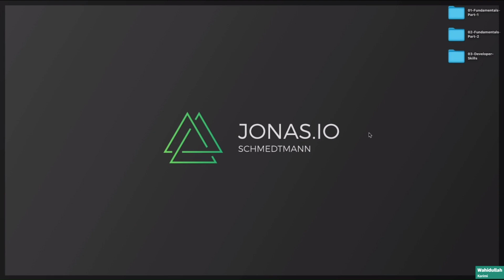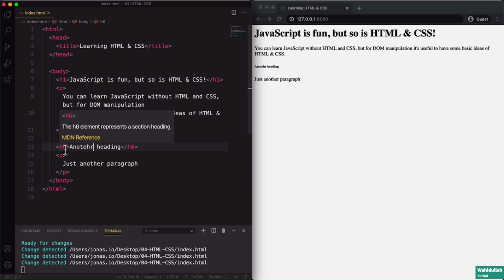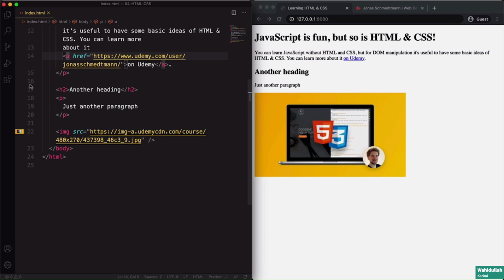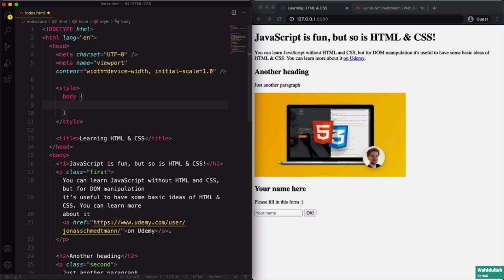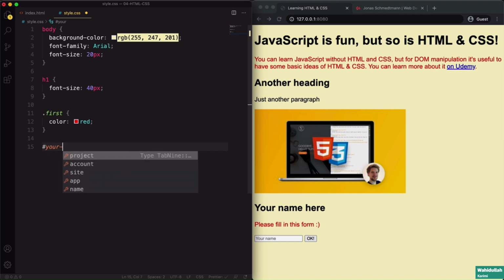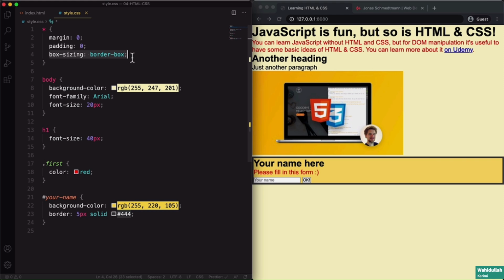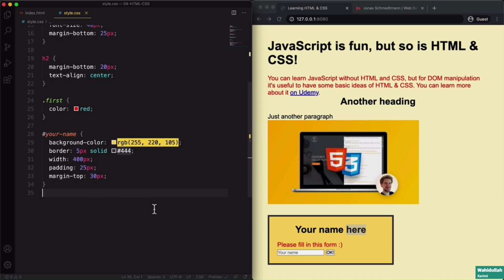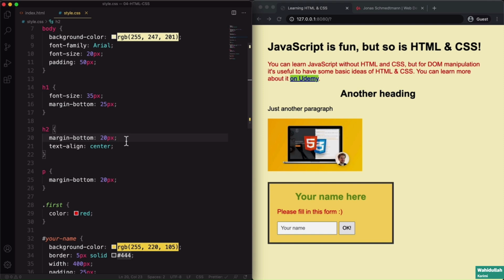Learn JavaScript – HTML & CSS Crash Course - Part 12: Jonas Schmedtmann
Welcome to the ultimate crash course on HTML and CSS! In this video, you'll learn the fundamentals of web development by building a real website from scratch. Whether you're a beginner or looking to refresh your skills, this course is the perfect starting point.

🚀 What You’ll Learn:

Core HTML elements: headings, paragraphs, links, images, lists
What is CSS and how to use it
Styling with CSS: colors, fonts, margins, paddings
How to build and style a responsive layout
Best practices and tips for beginners

💡 This tutorial is beginner-friendly and ideal for aspiring front-end developers, web designers, or anyone who wants to learn how websites are made.